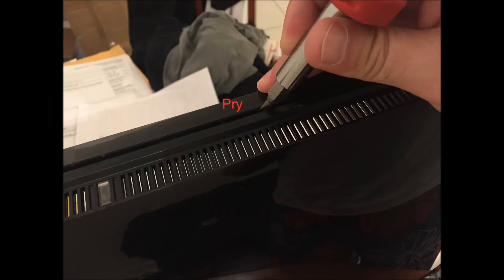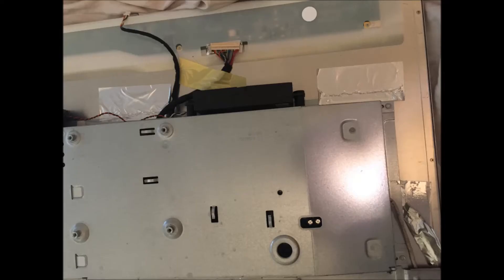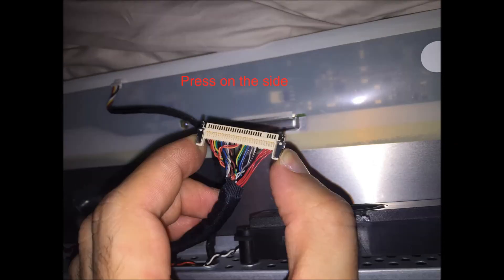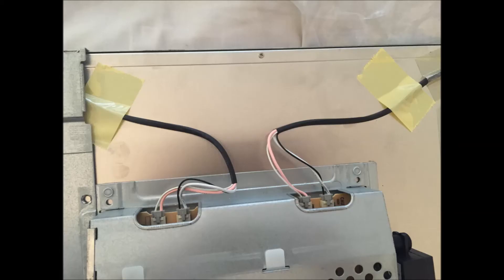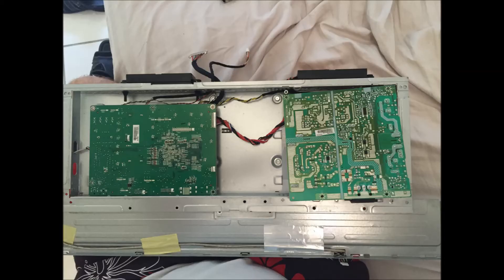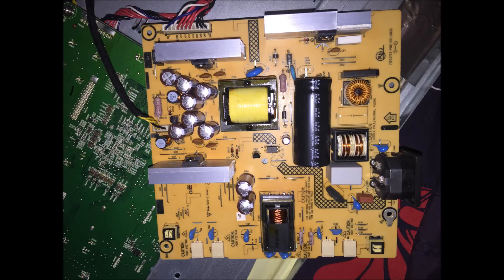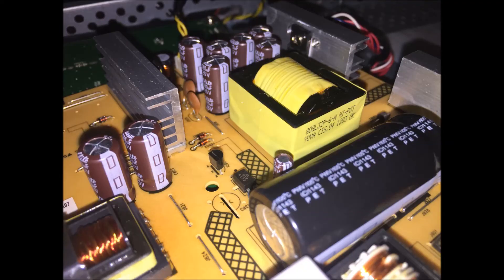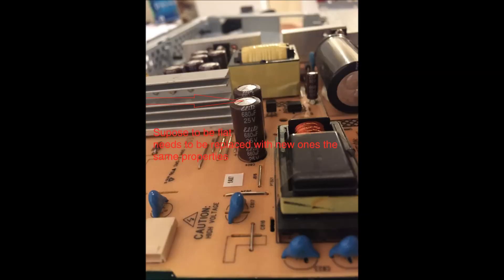Monitor blinking power button repair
If the power light is blinking or is off, then you may have bad capacitors in the power supply.  watch the video to see how you can open and check those capacitors then you may replace them with a soldering iron.  If the capacitors have the top bumped, then are bad. If some of them are flat, the ones with flat top, are good.    Those are cheap, you may just replace them all that are the same size as you may not find exactly the same brand and the old ones  may fail  soon also.